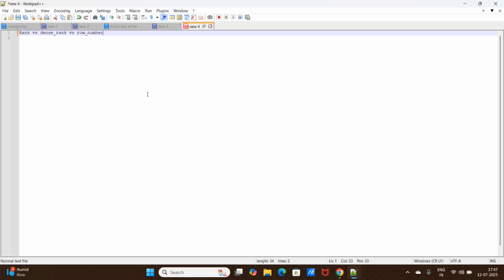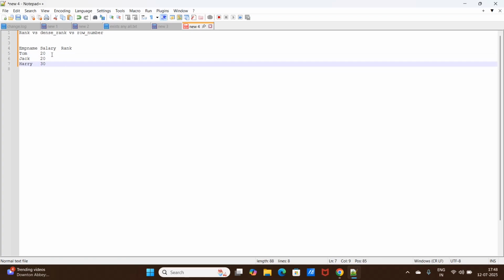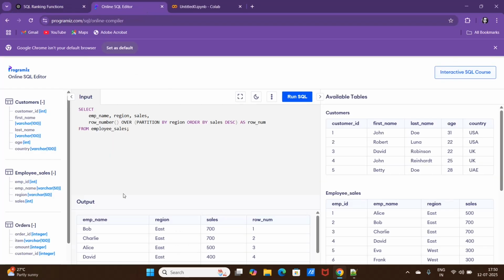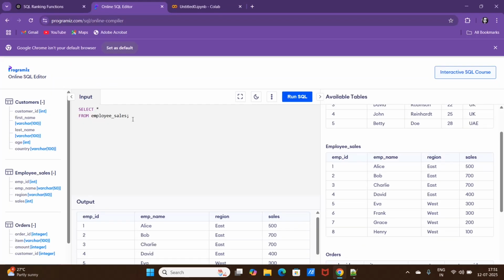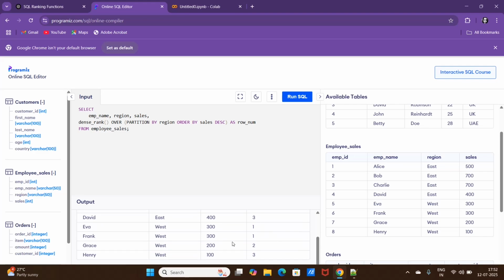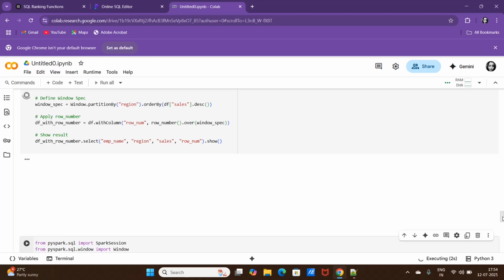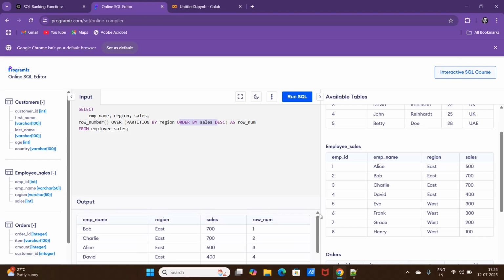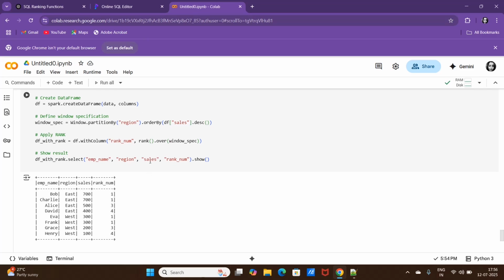Pyspark|SQL|Window functions|Partition|Rank|Dense rank|row number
This video describes the concept of rank, dense_rank and row_number in both SQL and further converting to Pyspark.